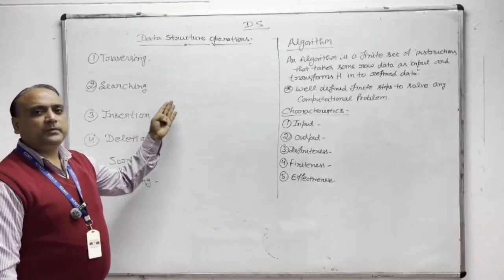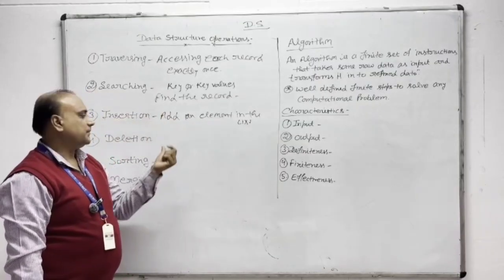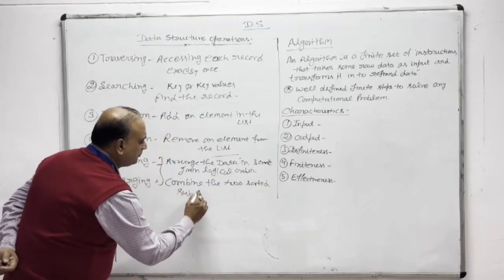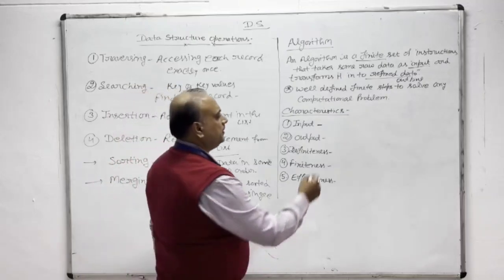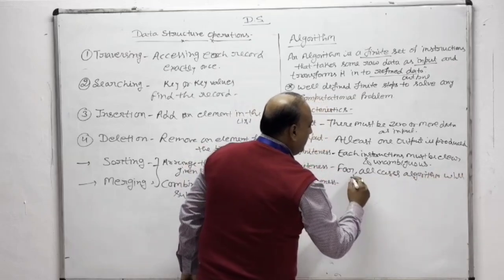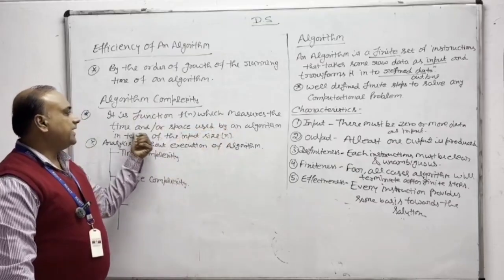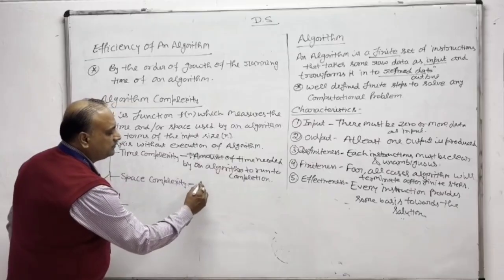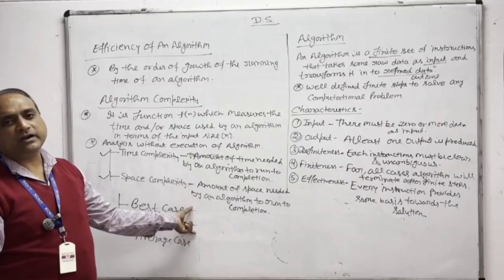Data Structure Operations, Algorithm and It's Characteristics